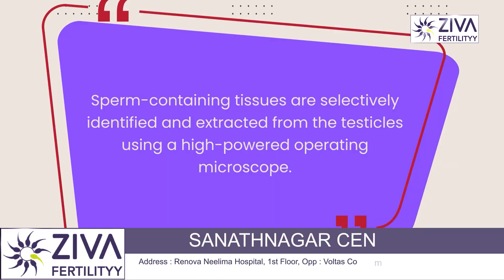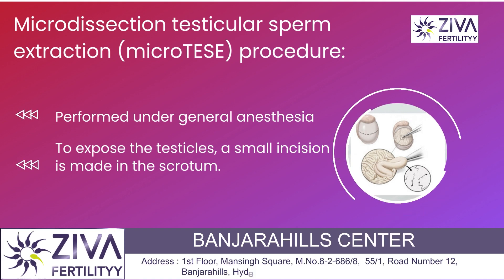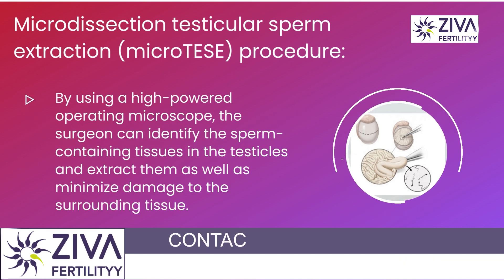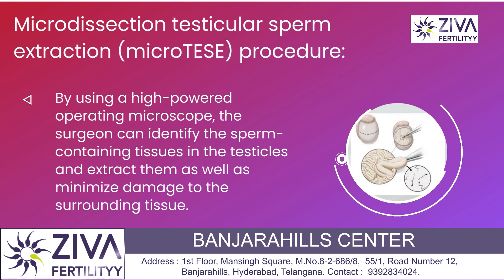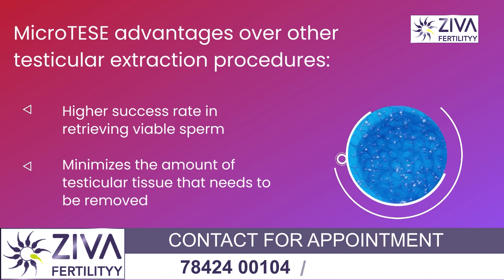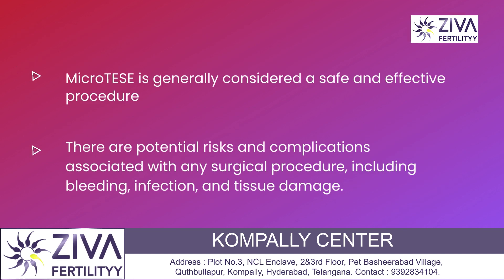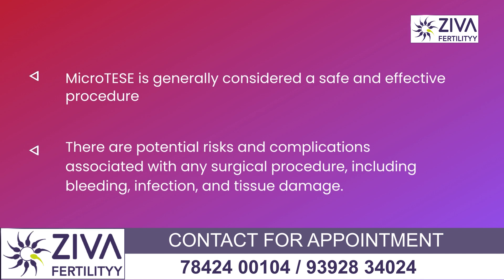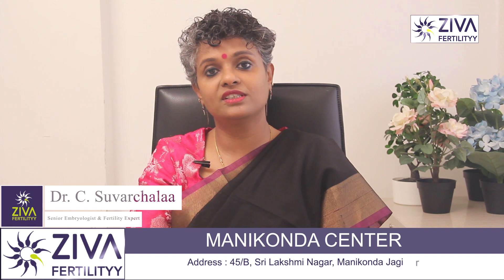MicroTESE || Sperm Retrieval Procedure || Fertility Treatment || Dr C Suvarchala || ZIVA Fertilityy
Dr. C Suvarchala (Scientific Director, Masters in Clinical Embryology (Australia & UK, PhD (Genetics)) - Topic: " MicroTESE   " - ZIVA Fertilityy English -  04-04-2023

Ziva's Success story:
1)  22+ Years of Experience
2)  Around 90% Success Rate
3)  10,200 ICSI Cycles
4)  2,200 IVF Cycles
5)  4+ Centers in Hyderabad